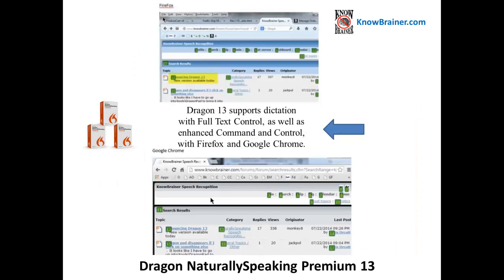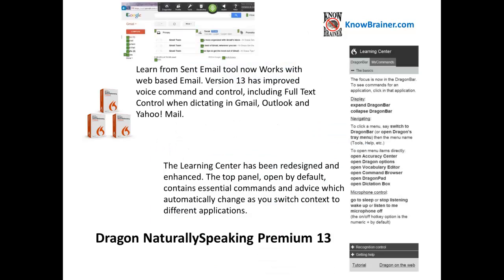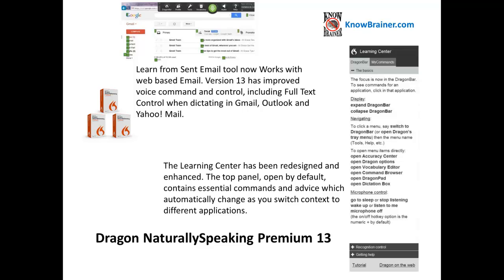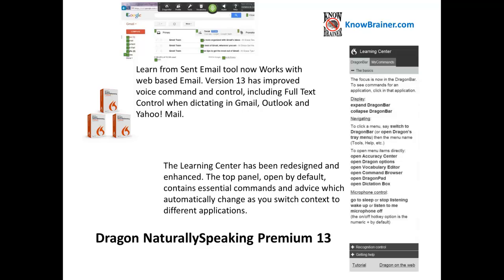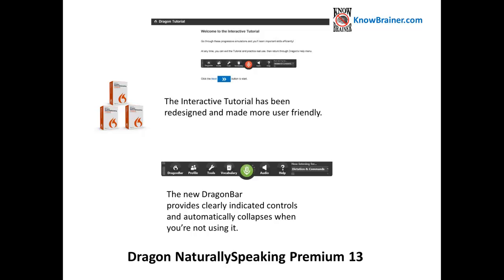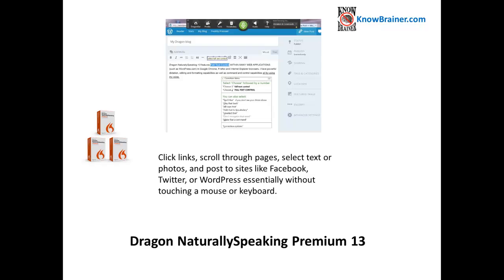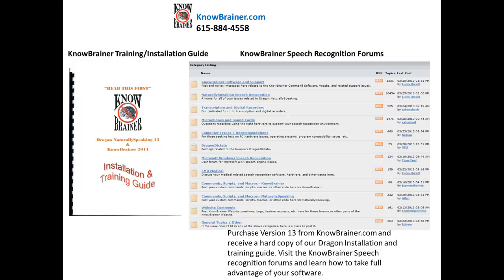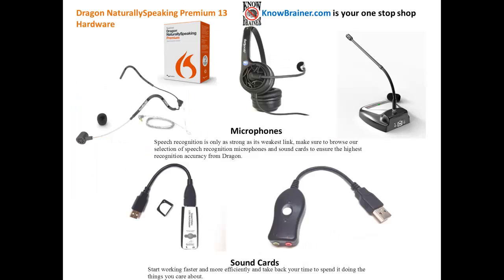Dragon NaturallySpeaking Premium 13 Upgrade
Dragon NaturallySpeaking Premium 13 Upgrade Overview